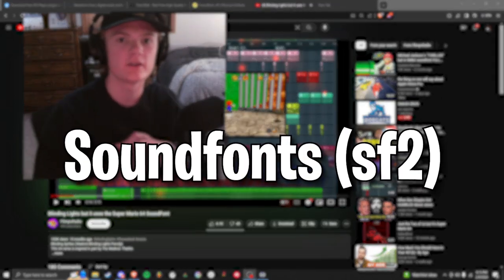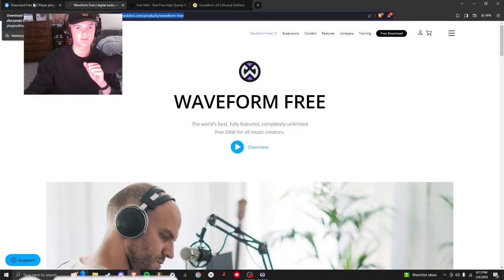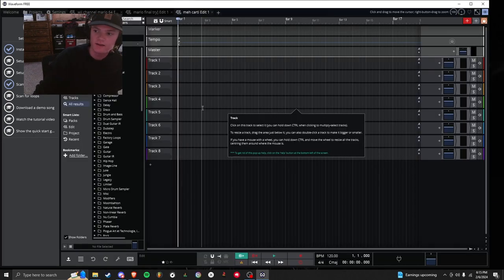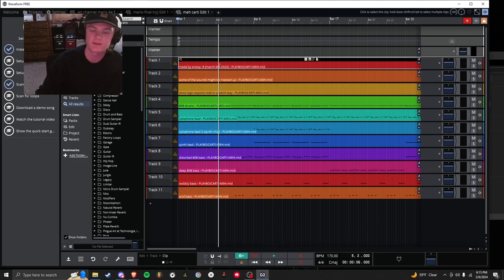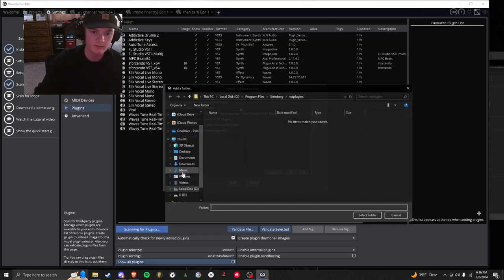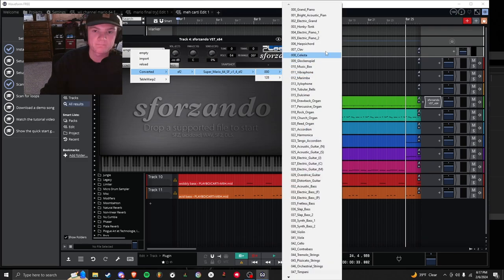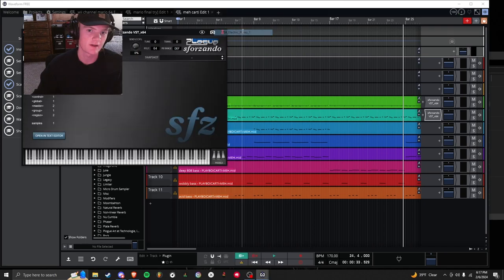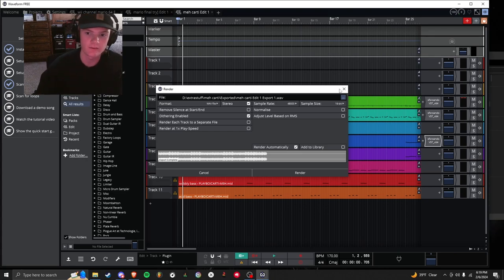RECREATE Popular Songs with other SOUNDFONTS! (Free Tutorial)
In this video, I will show you how to use soundfonts, which are files that contain audio samples of various musical instruments, to create your own versions of famous tunes. You will learn how to find and download soundfonts, how to load them into a soundfont player, and how to mix and match different sounds to create unique arrangements. Whether you want to recreate the sound of a SNES game, a Megadrive console, or a Casio keyboard, you will find a soundfont that suits your style. Soundfonts are a great way to add some nostalgia and creativity to your music production. Watch this video and discover the amazing world of soundfonts!